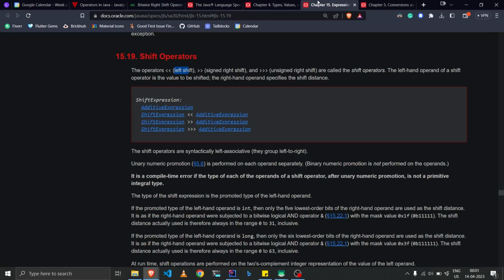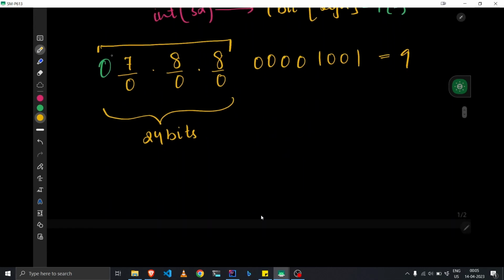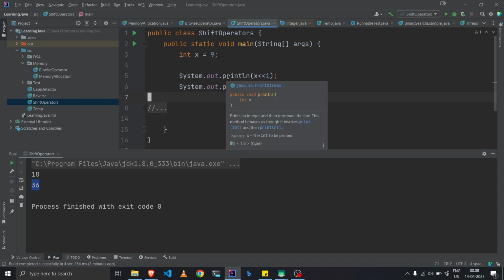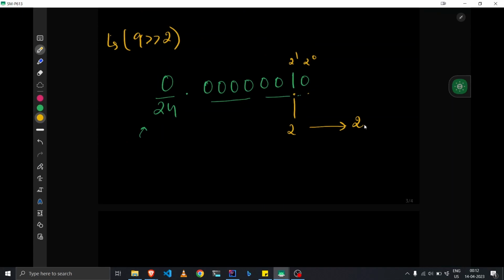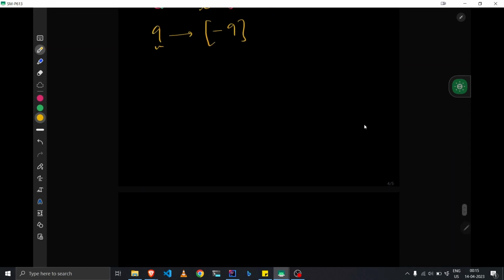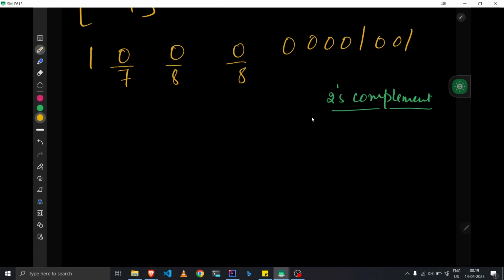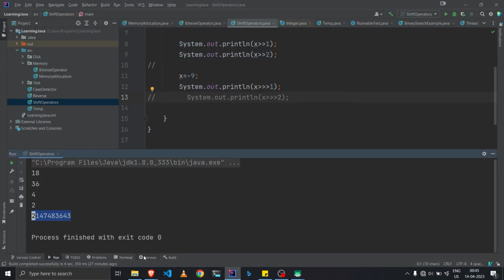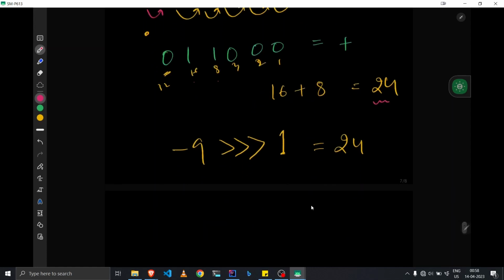Shift Operator in Java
In this video, we discussed the 2 two types of shift operators in Java.